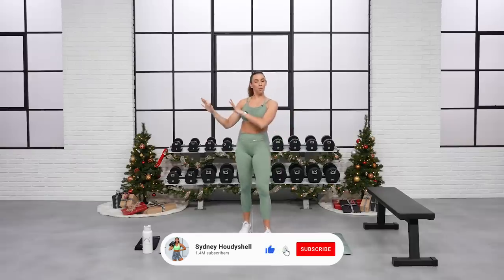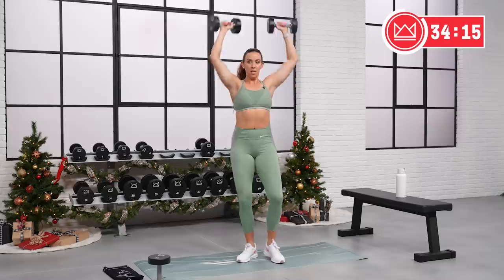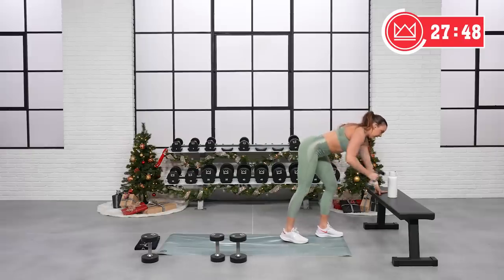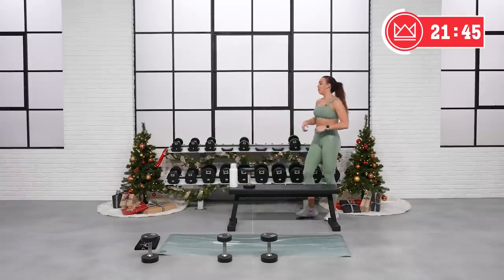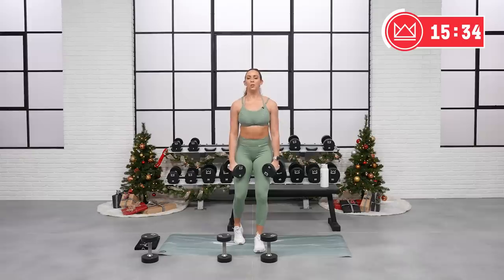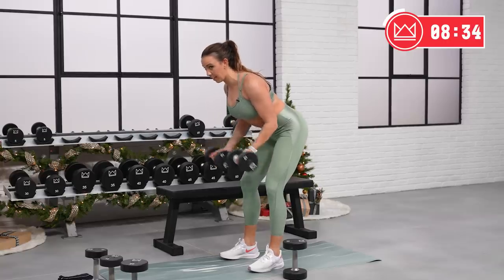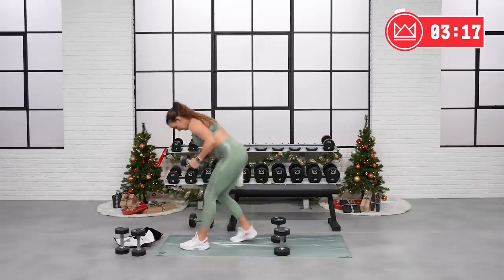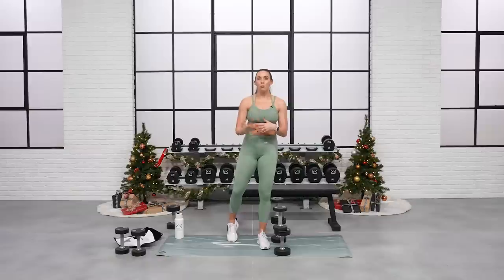40 Minute Sleigh Bell Shoulders & Arms Workout | HOLIDAY HIITS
Let's work our upper body today in this strength workout! Grab your dumbbells and let's work!

Your workout today is going to target all the muscles in your upper body in a straight strength workout! We are going to work in 30 second increments and we will be rocking through 3 rounds of each exercise. I used my 5, 10, 15, 20, and 25 pound dumbbells so grab weights that work for you in a heavy move like tricep overhead extensions and a lighter move like rear delt flyes.

The exercises:
1. Arnold Press
2. Hammer curls
3. Tricep OH Extension
4. Single Arm Press
5. Single Arm curl
6. Single arm kickback
7. Front raise
8. Side raise
9. Face pulls from hinged
10. Supinated curls
11. Knee Preacher Curls
12. Hammer curl to cross body
13. Skull Crushers on floor
14. Bench Dips or Dumbbell Dips
15. Tricep Kickbacks

Join the Sydney Squad for access to my membership community where I do all of my group nutrition, lifestyle, and accountability coaching!!

In this workout you are training with Sydney Cummings, owner of Royal Change and NASM Certified Personal Trainer, Fitness Nutrition Specialist, Women’s Fitness Specialist, and Stretching and Flexibility Coach. I am a fitness trainer in Charlotte, North Carolina and was a Division 1 athlete at West Virginia University where I was a national qualifying high jumper. I use my knowledge from my NASM certifications, bachelor’s degree, nursing school experience, and my elite athletic background to lead you through workouts designed to make you a stronger, more balanced athlete. My goal is to get you closer to your goals with each workout!